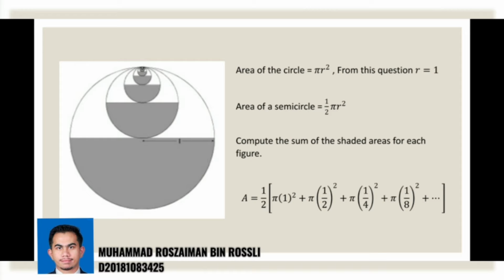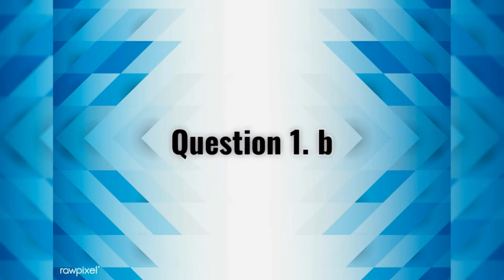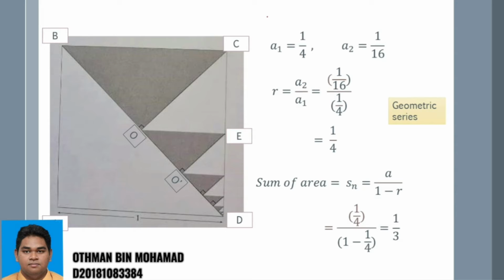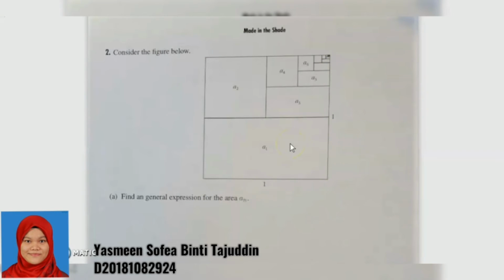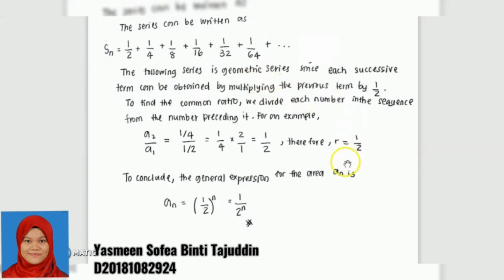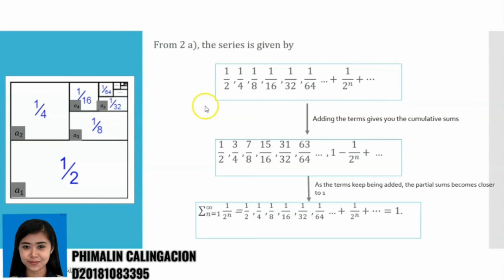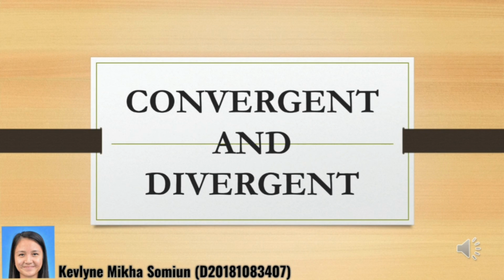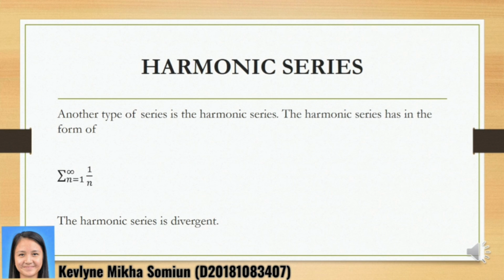SMN3023: Advanced Calculus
how to anwer Question 1.a & b and  2.a & b